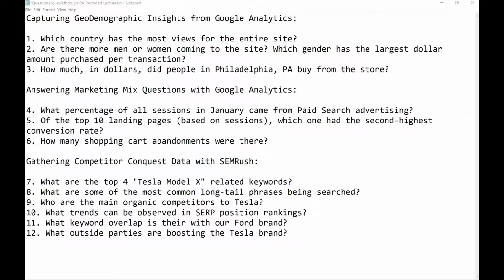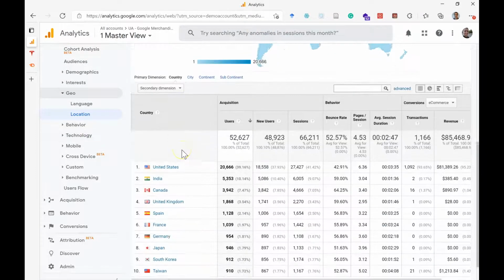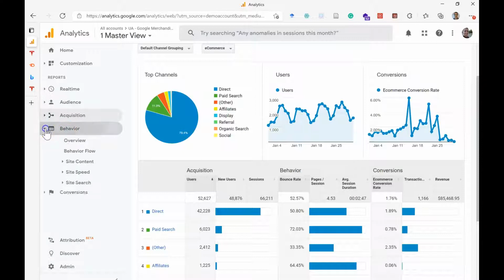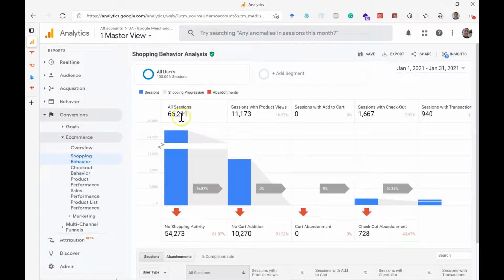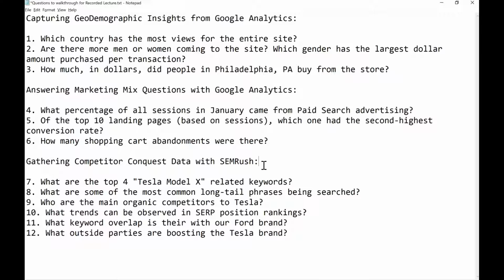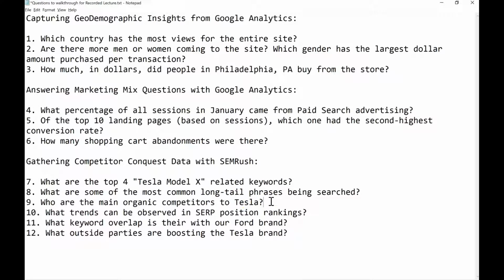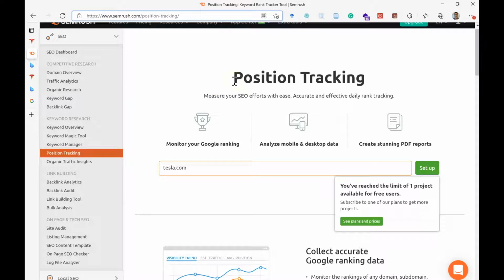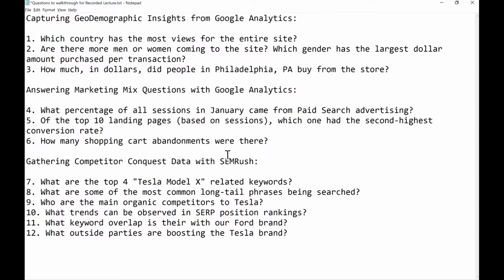MarTech Walkthrough - Using martech for marketing research